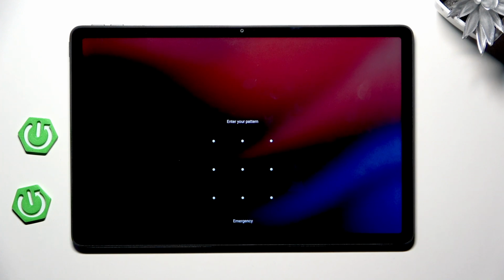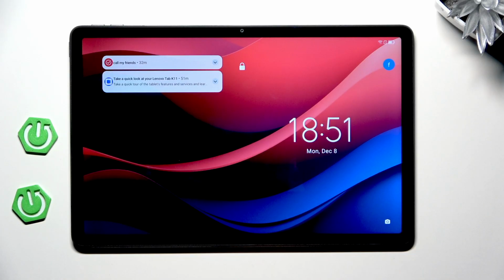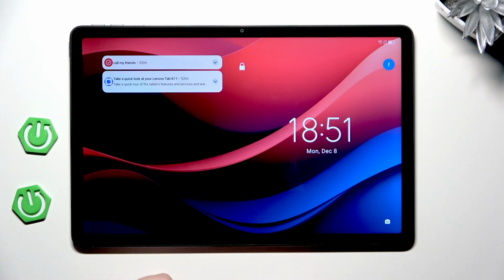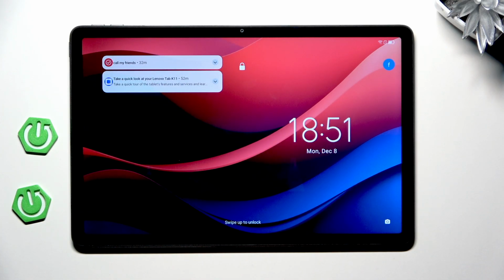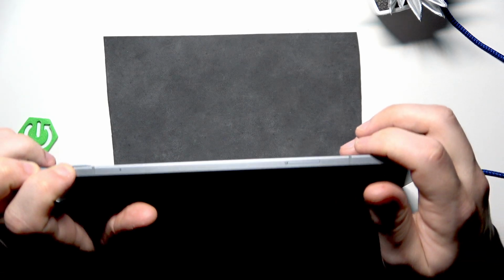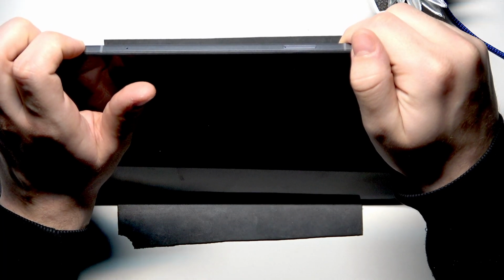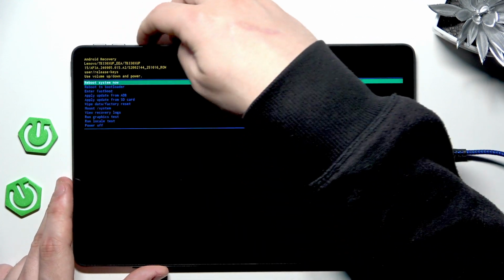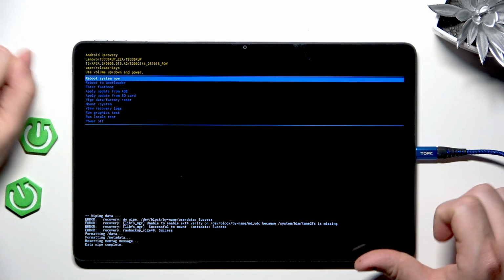LENOVO Tab K11E - How to Unlock Without Password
In this video I show how to unlock a LENOVO Tab K11E when you can’t remember the screen password. You will learn how to enter recovery mode and perform a factory reset to remove the lock. I explain the risks: this method erases all data on the tablet and after reset the device may ask for the Google account previously used (FRP). Follow steps only on your own device and read the warnings before proceeding.

How to unlock LENOVO Tab K11E without password?
How to factory reset LENOVO Tab K11E using recovery mode?
How to bypass Google account verification on LENOVO Tab K11E after reset?

0:00 Intro & important warnings
0:11 What will happen (data loss & FRP)
0:38 Power off and prepare USB-C connection
0:45 Enter recovery mode – hold both volume keys and insert the USB-C cable
1:08 Select "wipe data/factory reset" in recovery
1:34 Confirm reset and wait for process to finish
1:53 Reboot system now and go through setup
2:48 Outro – subscribe and more videos